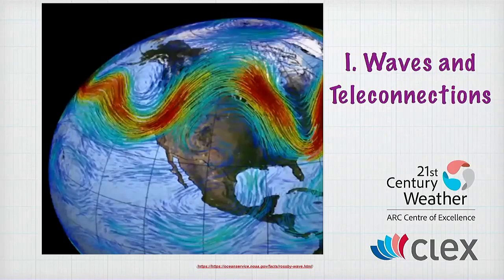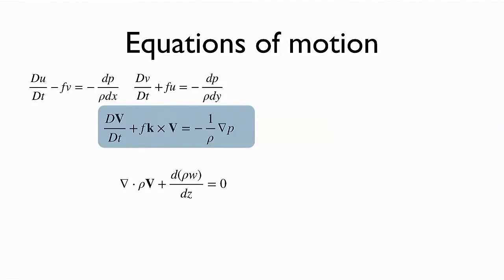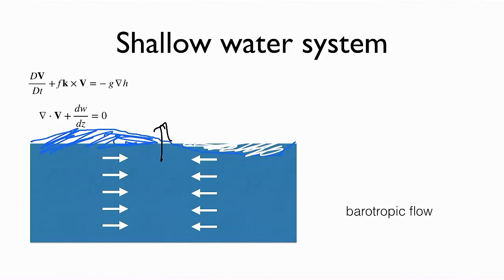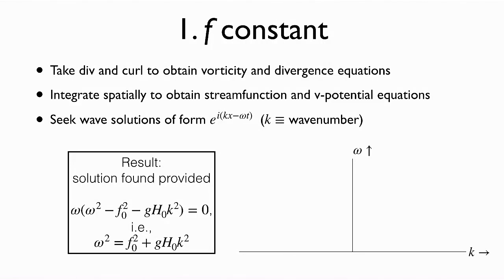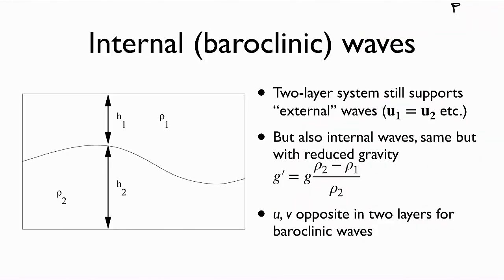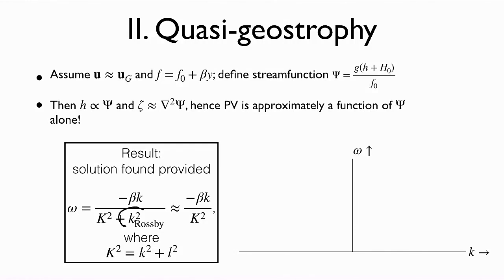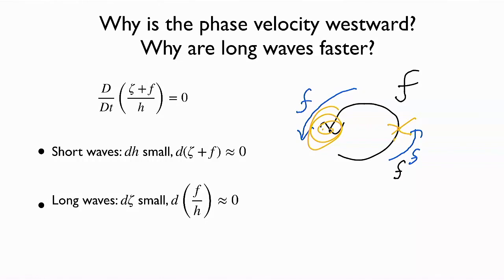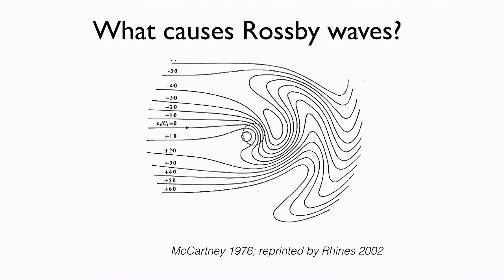Waves and teleconnections (part 1) by Professor Steve Sherwood